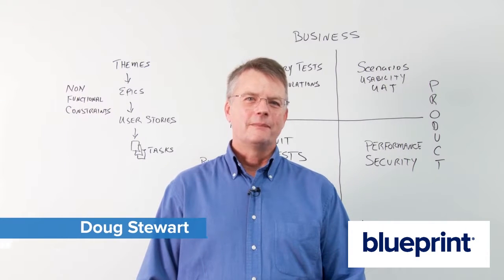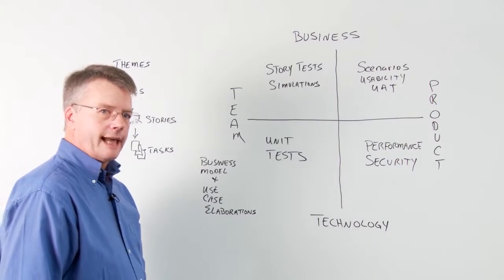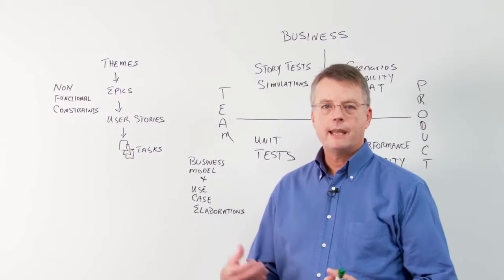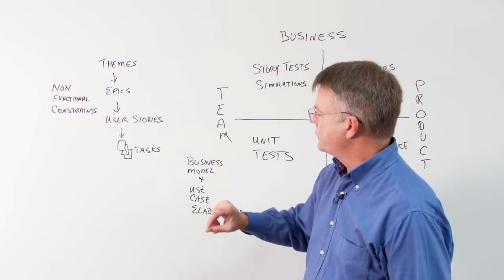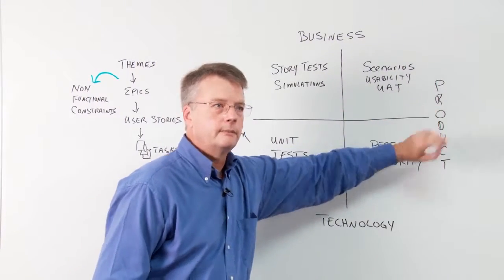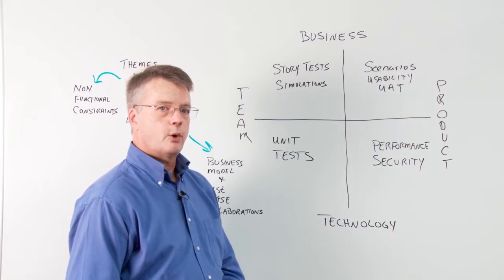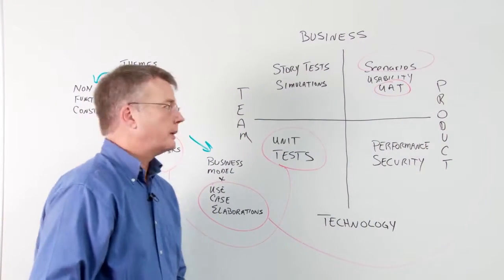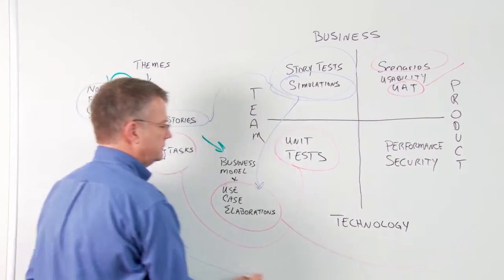Agile Testing Essentials